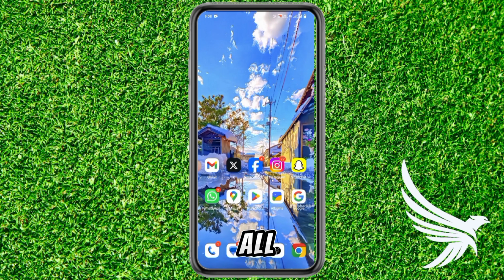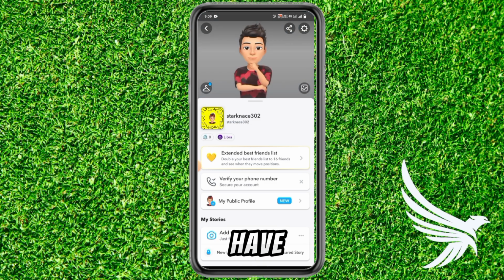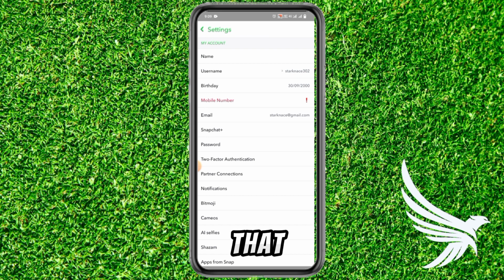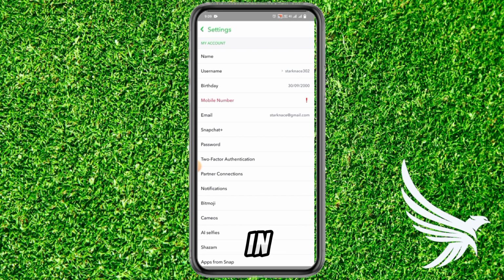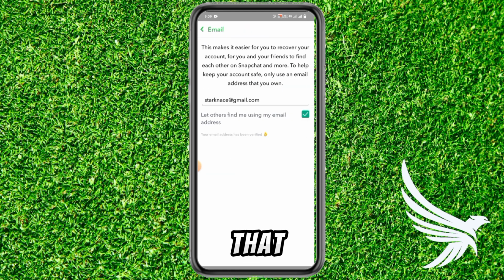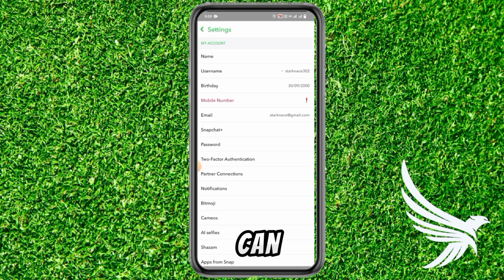How To Allow Everyone To Find You On Snapchat Full-Guide (Step-By-Step) | Stark Nace Guide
Hello Guys ! Do You Want to  Allow Everyone To Find You On Snapchat. So Don't worry You are on the right place because  @starknace  is Here to help You, In this Video I will teach you how to  Allow Everyone To Find You On Snapchat.